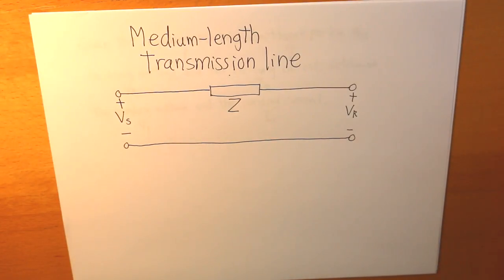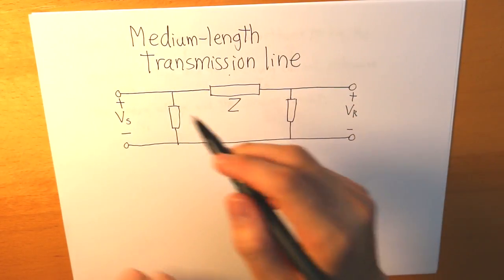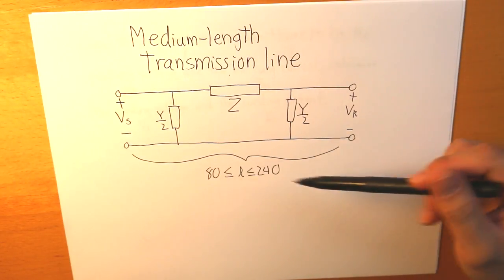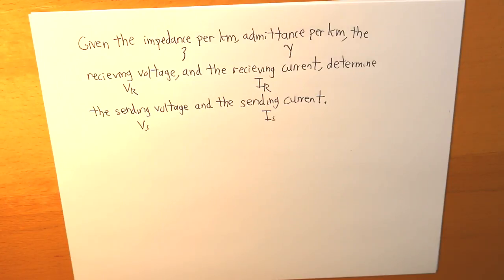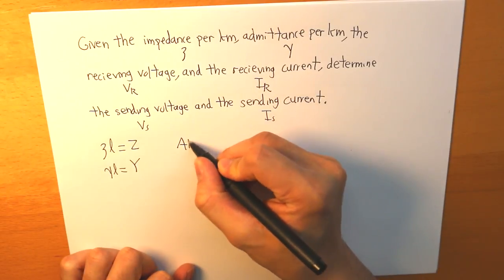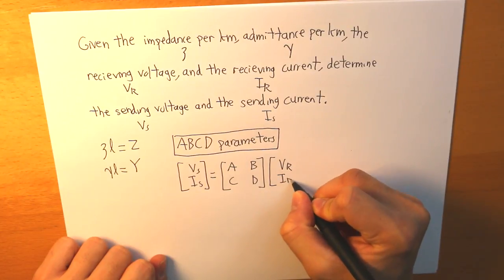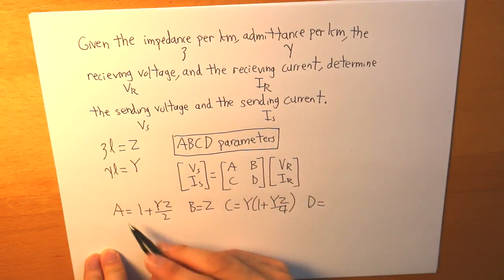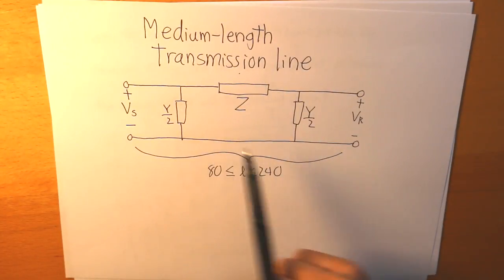Medium Length Transmission Line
In this video we are going to analyze the components of a transmission line when the receiving and sending end is between 80 to 240 kilometers apart (medium length).